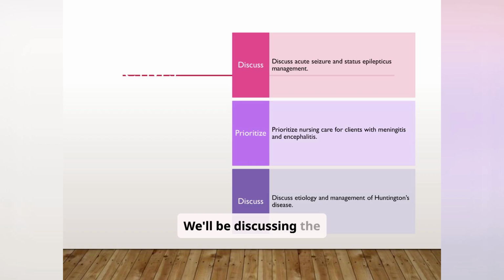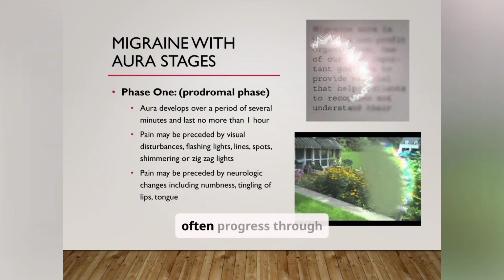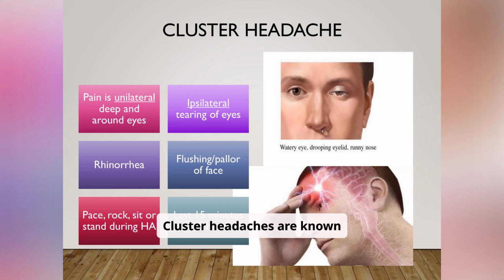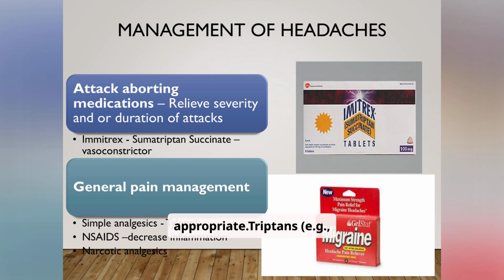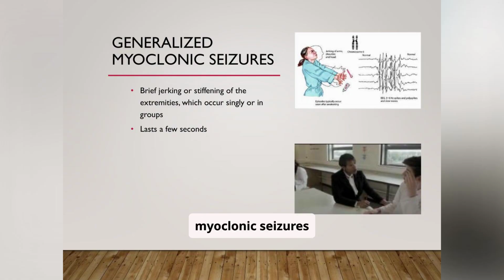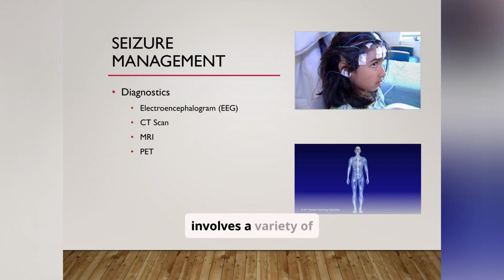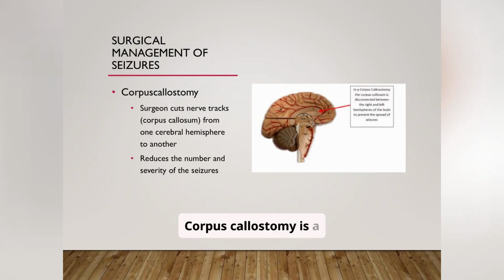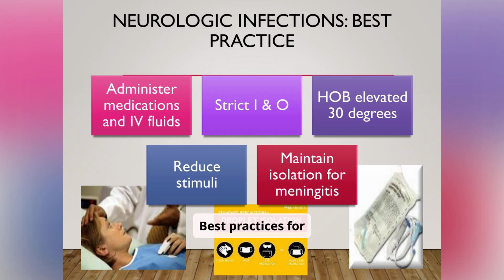“Neuro Disorders Made Simple | Headaches, Seizures, Meningitis, & Meds Explained!”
In this video, we're diving deep into neurological disorders, with a special focus on headaches, seizures, and CNS infections like meningitis and encephalitis. If you’re a nursing student, med student, or NCLEX prepper, this is your one-stop resource for neuro meds and symptom recognition.